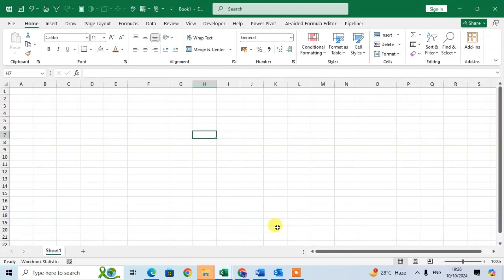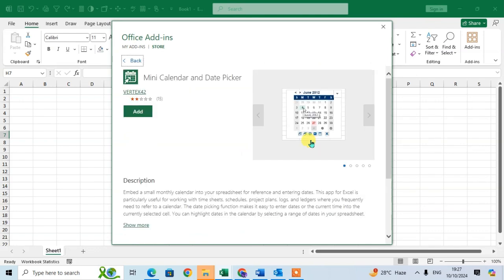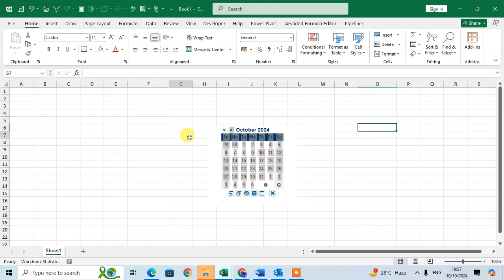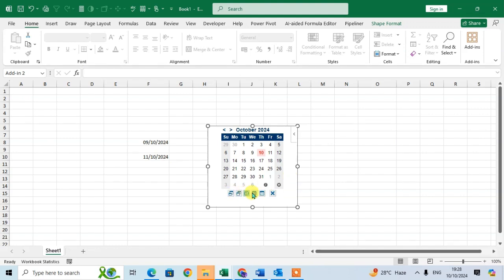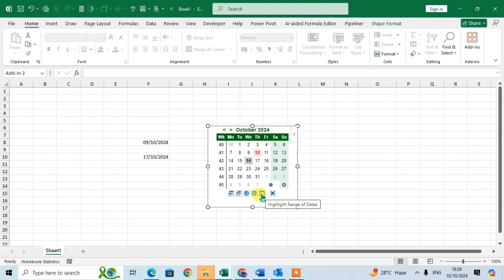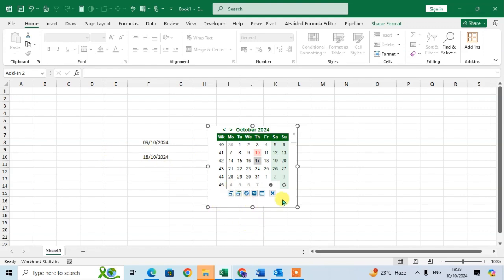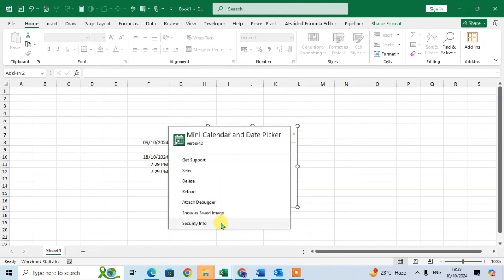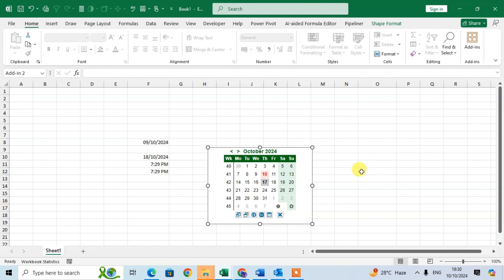How To Insert Mini Calendar In Excel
"In this video, we will learn how to add a mini calendar in Excel. Open Excel, go to the Home tab, and add the mini calendar add-in. You can change the month, select dates, and adjust the calendar size and theme directly in your Excel sheet.

The mini calendar also allows you to insert current time, highlight date ranges, and overwrite dates. This tool is ideal for managing large datasets and quickly adding dates and times.